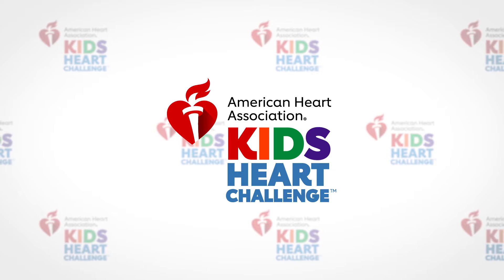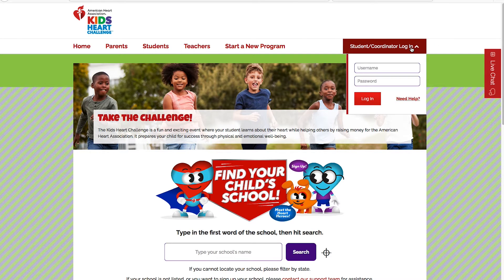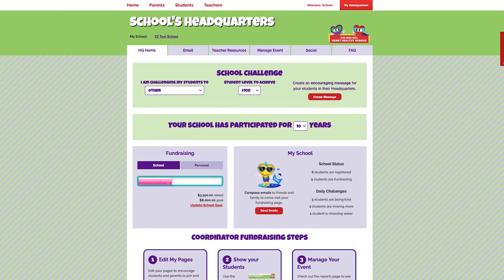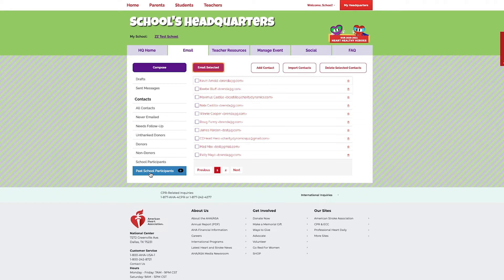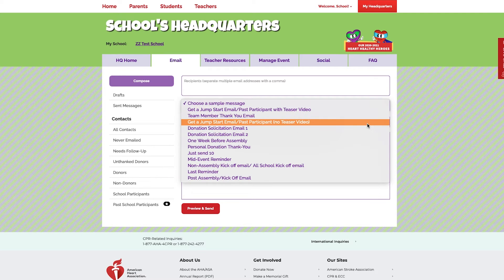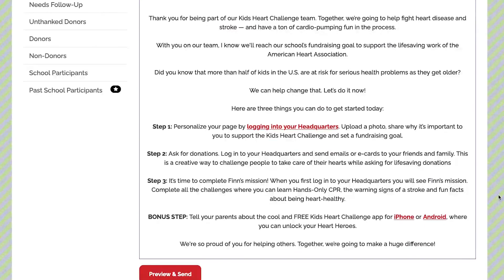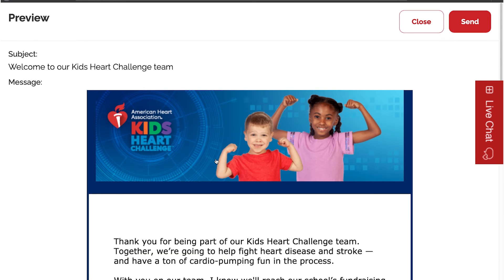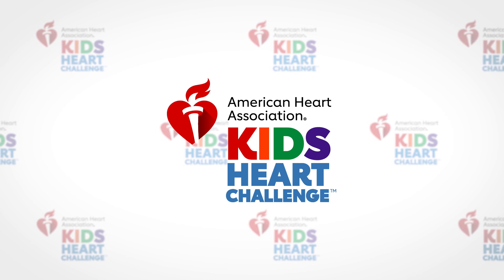Emailing Past Participants - KHC 2020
Learn how easy it is to email past participants on the website OR the app.